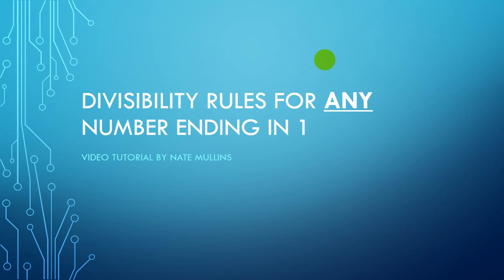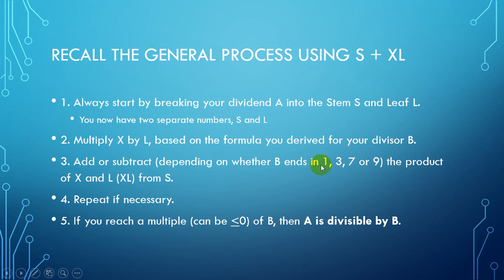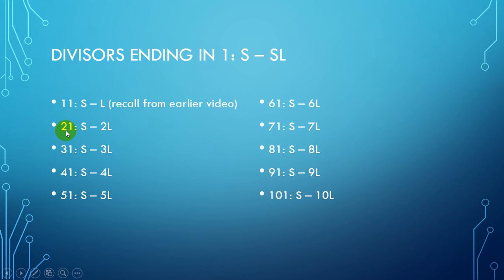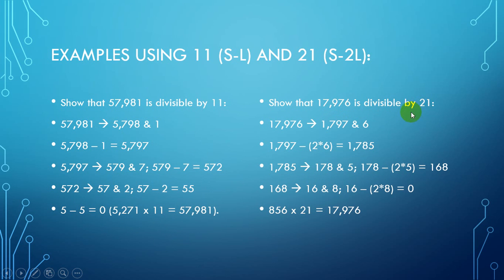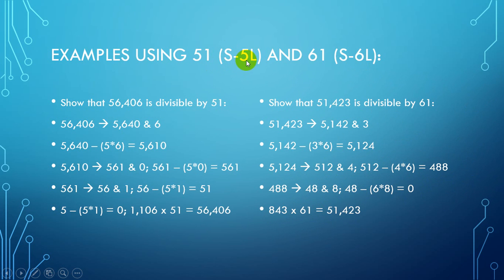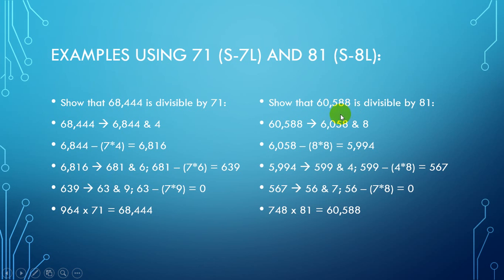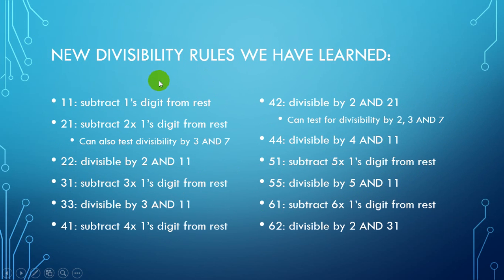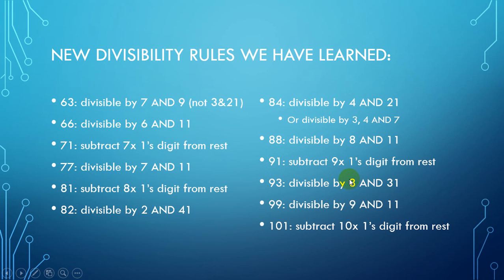Divisibility Rule for ANY number ending in 1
Here I derive a formula for divisibility rules for ALL numbers ending in 1. I detail 11, 21, 31...101 rules and give an example of each. This may just blow you away!